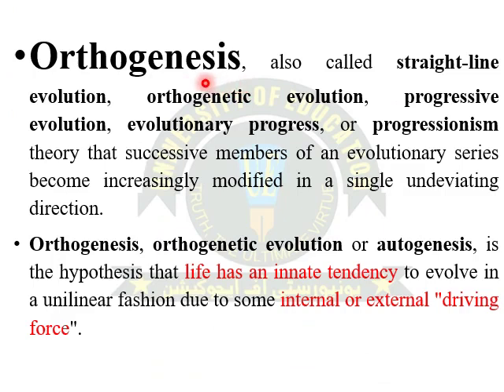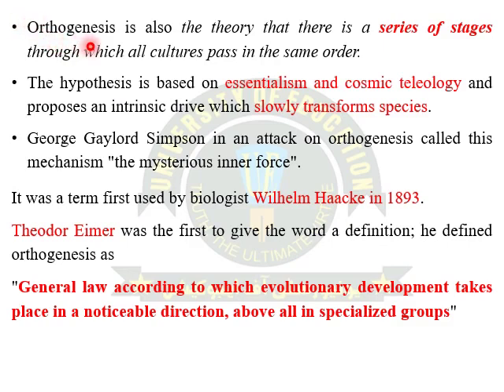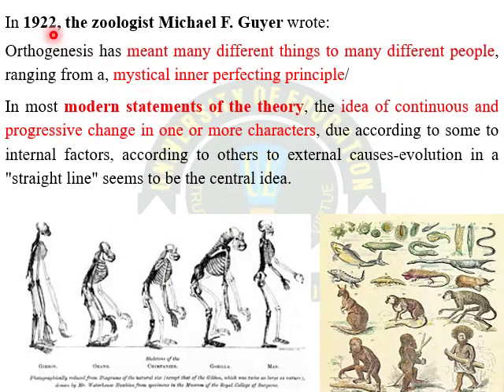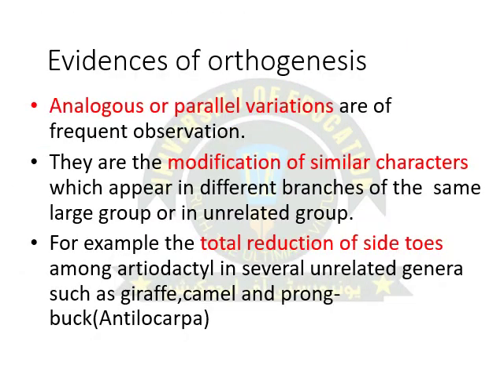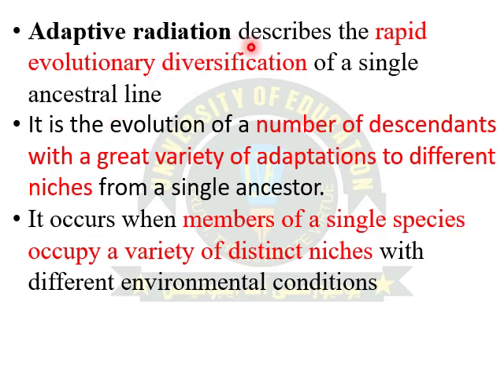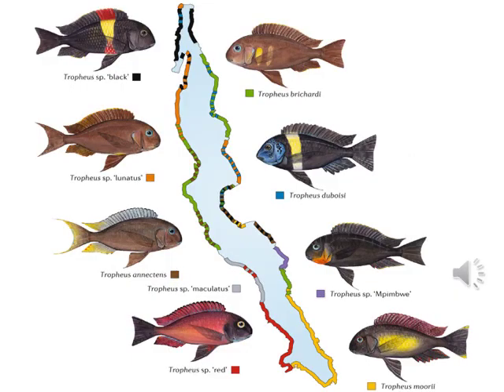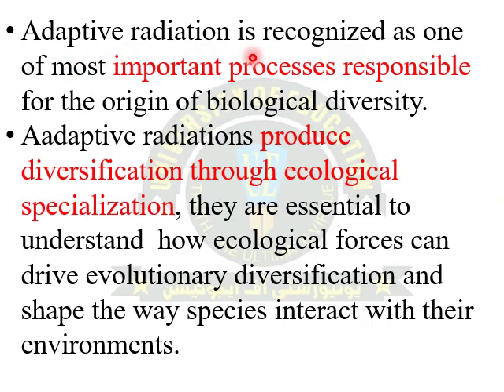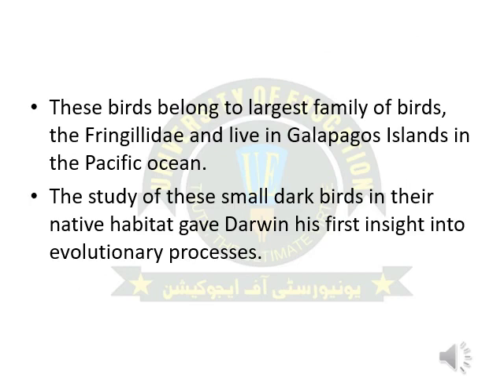9 Evolution And Principles Of Systematics Orthogenesis 1